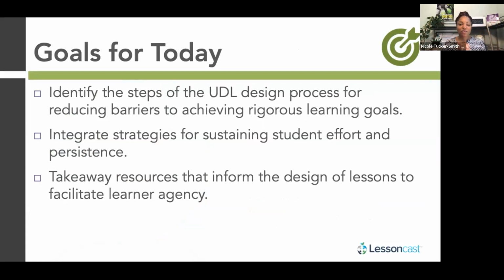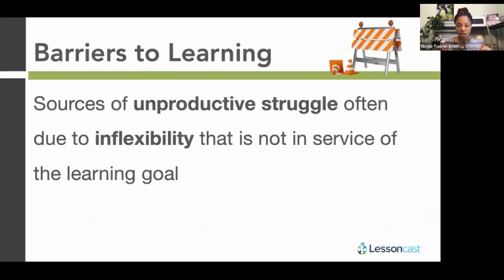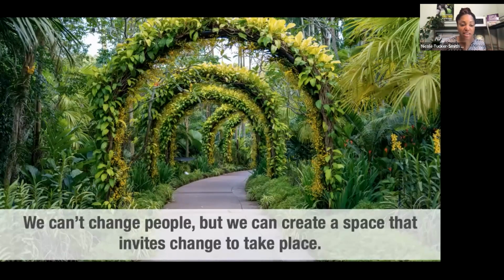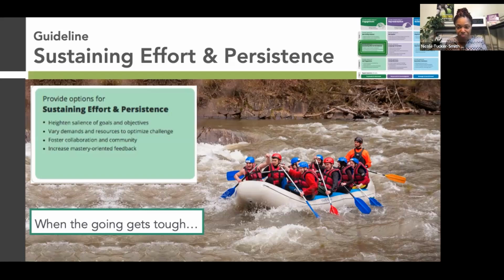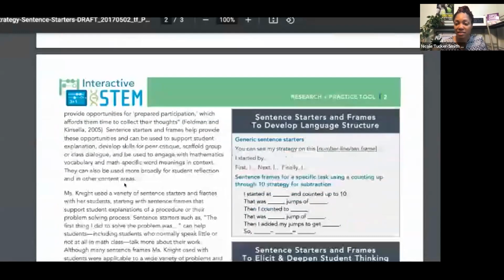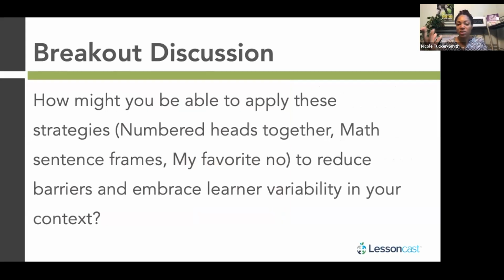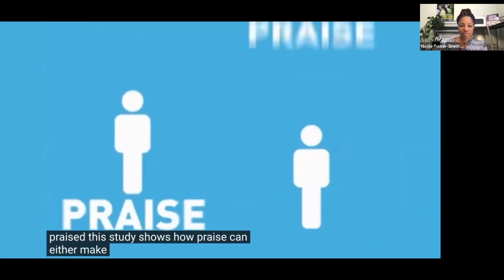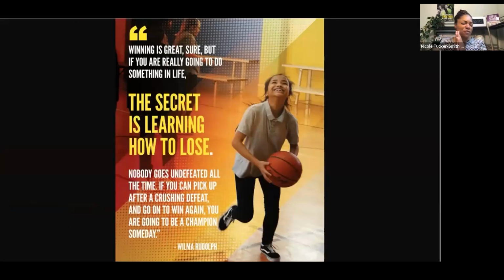23. UDL: Removing Barriers to Productive Struggle ( K – 12) | Math Conference 2023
Access all of the sessions and materials for this conference

Participants will learn how Universal Design for Learning (UDL) recognizes learner variability and removes barriers to student engagement and deepens mathematics understanding. Through the UDL design process, educators can optimize lessons to support student persistence, agency, and productive struggle.      (Grades K - 12)